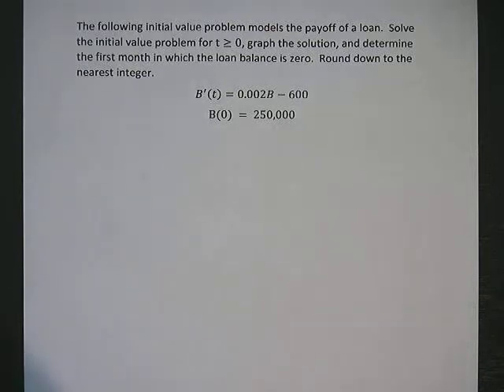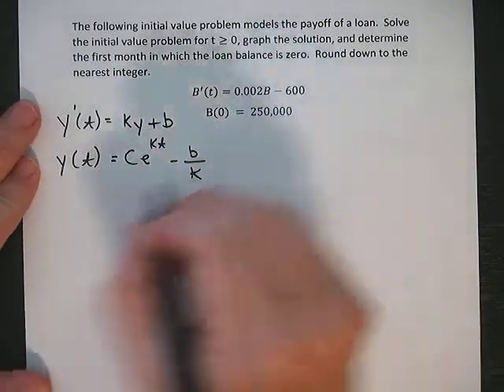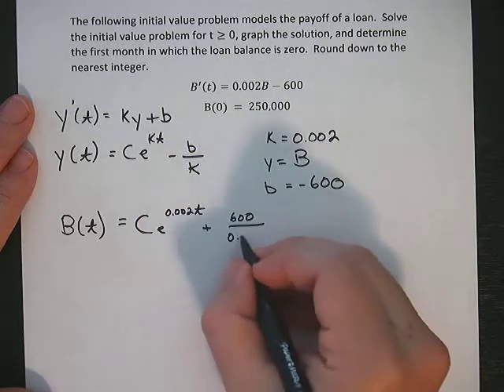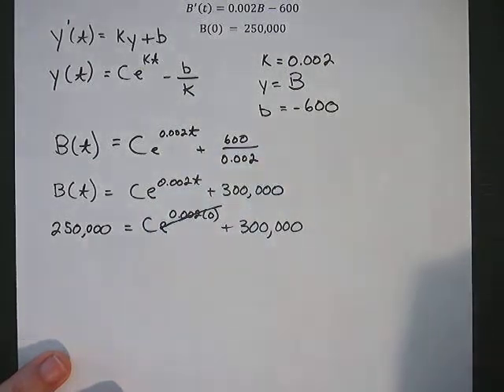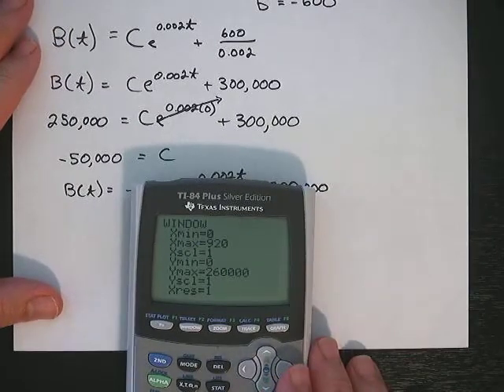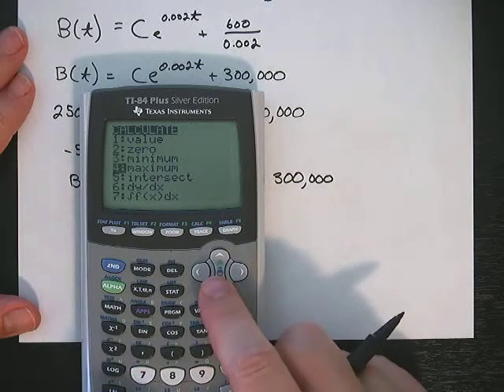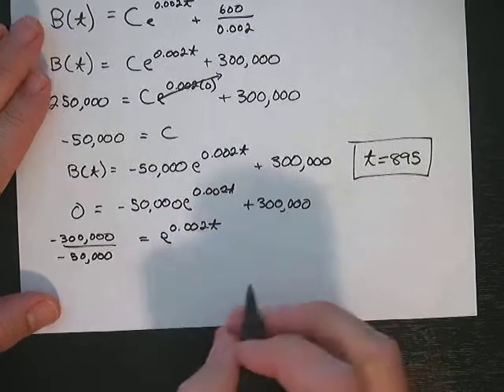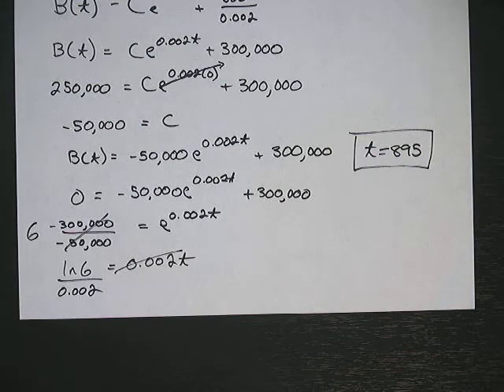Calculus: Initial Value Problems of the form y'(t) = ky(t) + b